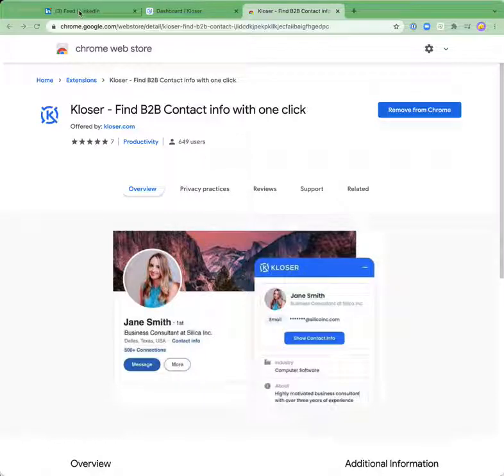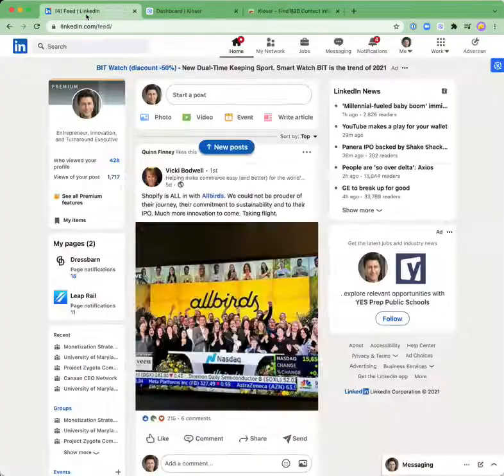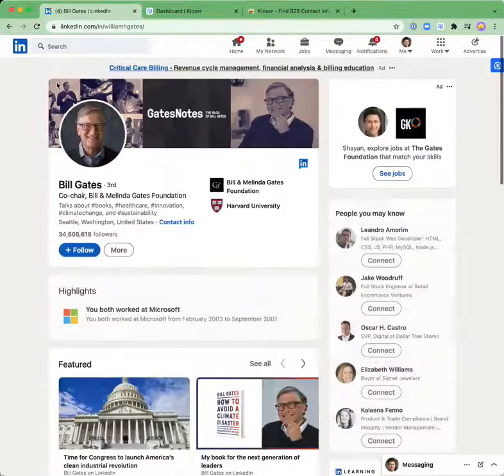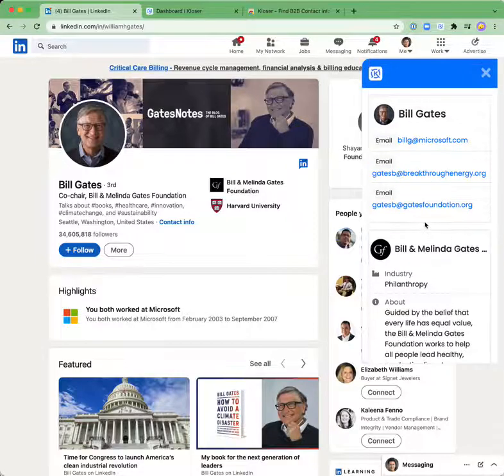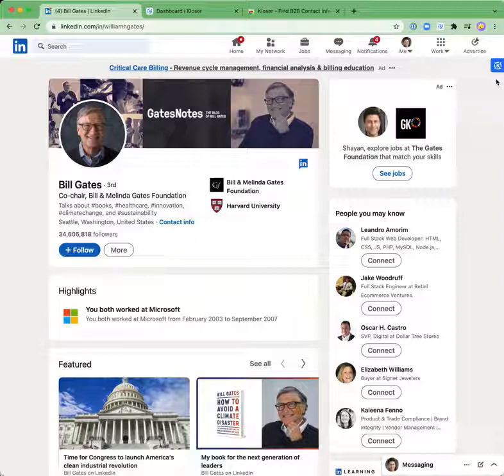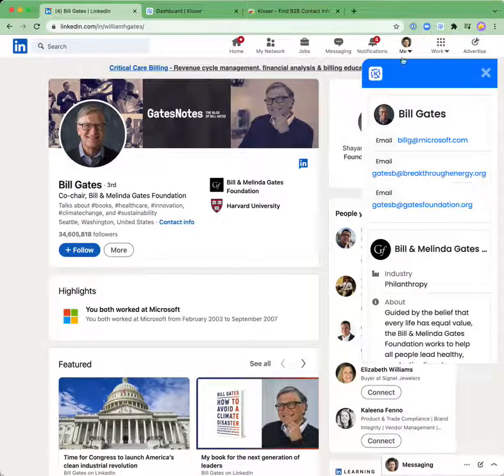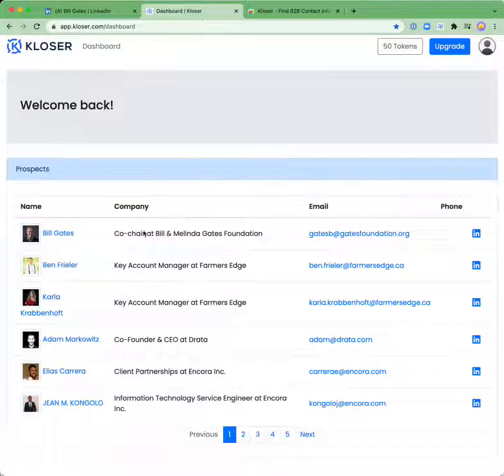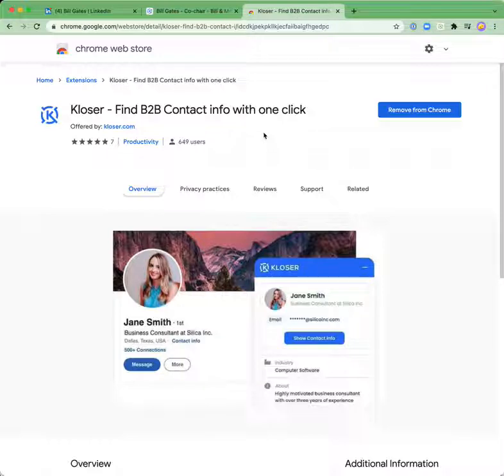Kloser - Find B2B Contact Info with One Click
Simply install the Kloser Chrome extension and visit any prospect's LinkedIn profile.